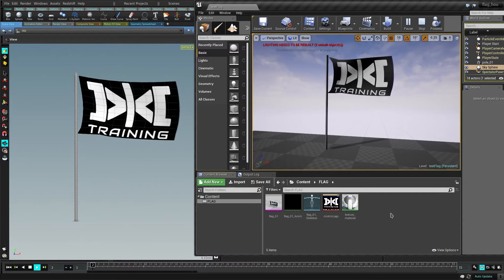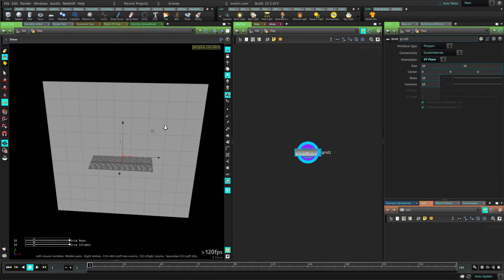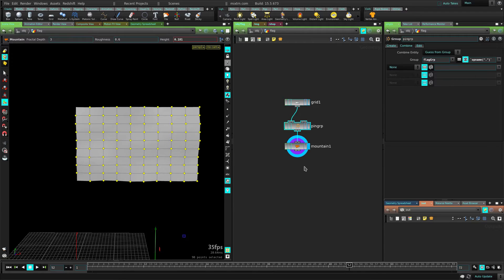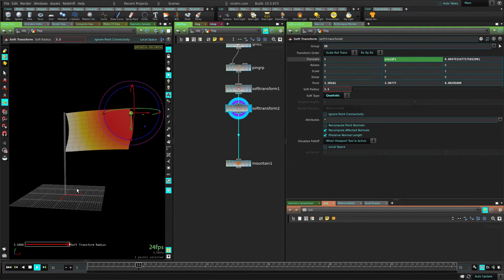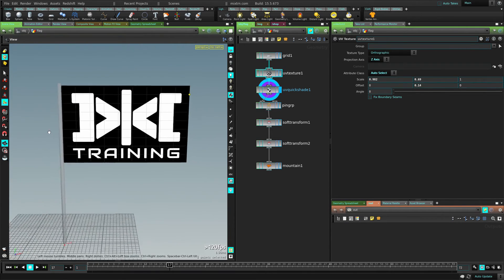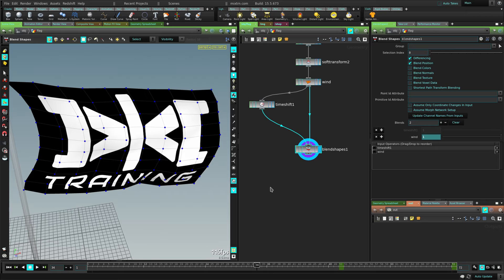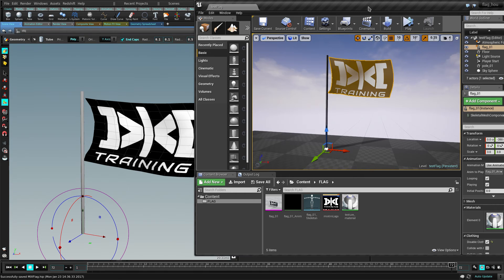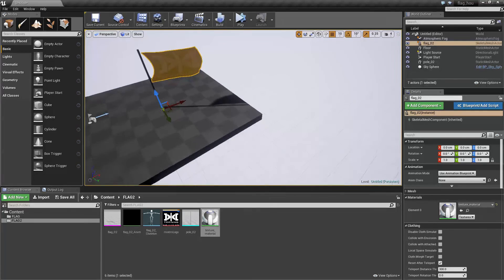VMT 011 - HOUDINI - UE4 - Flag Animation to Unreal Engine 4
Varomix Monday Trix - HOUDINI - UE4 - Flag Animation to Unreal Engine 4

In this video we will learn how to animate a flag in Houdini without any simulation, make it loopable and then take it to Unreal Engine 4

if you have any question and/or want to learn more topics.